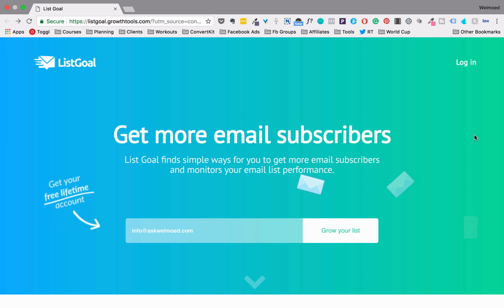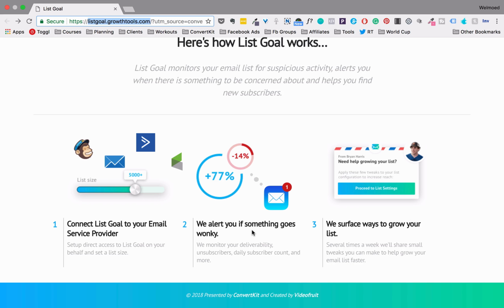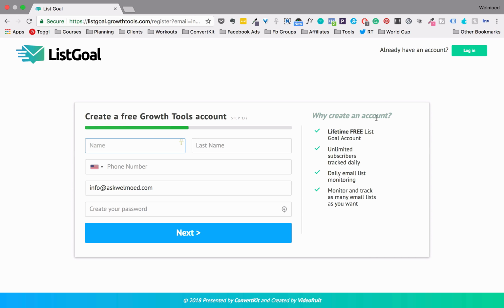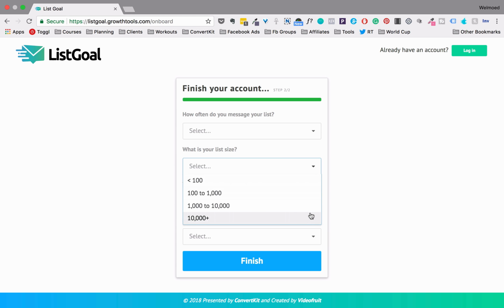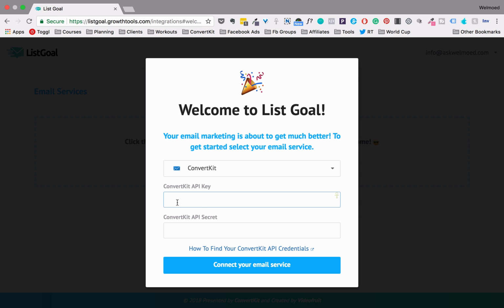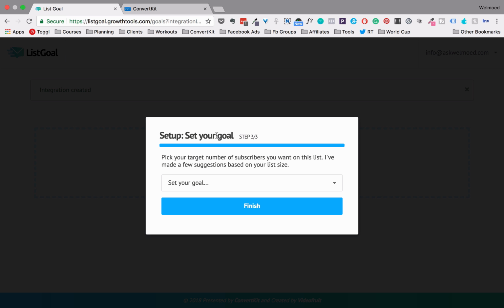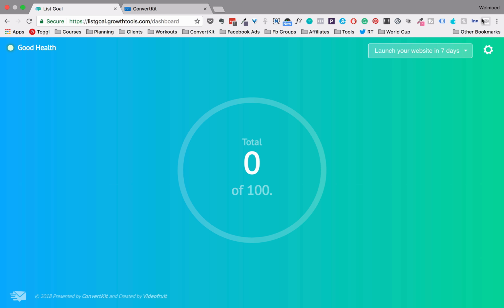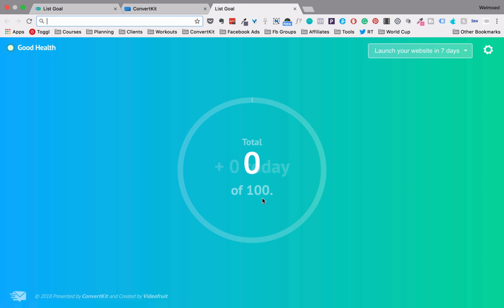ListGoal Tutorial - Get more email subscribers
Grow your email list and fix any upcoming issues with the ListGoal Tool! In this tutorial I'll show you what it is and how it works, and I show you step by step how to get started.

(aff link)

If you have any questions about ListGoal, email marketing, ConvertKit etc: feel free to post them in the comments below this video, I'd love to hear from you!

I'm a Tech Virtual Assistant that helps Online Course creators. I can help you select the right platform and to set it all up so you just have tot pop in your content :-) I'm also a Facebook Ads Strategist, so feel free to reach out if you'd like to get improve your ROI on Ad Spend!